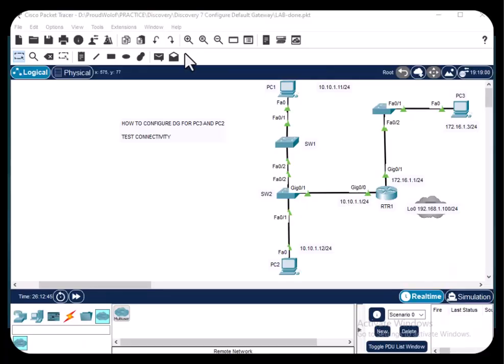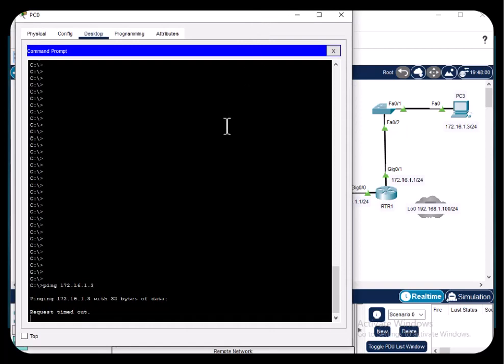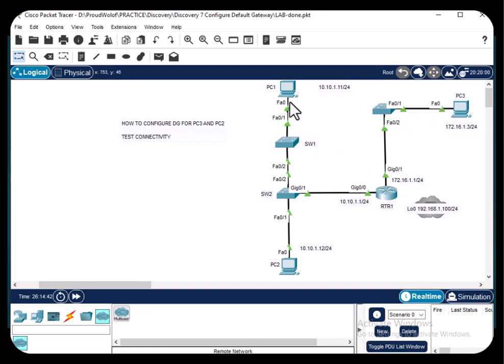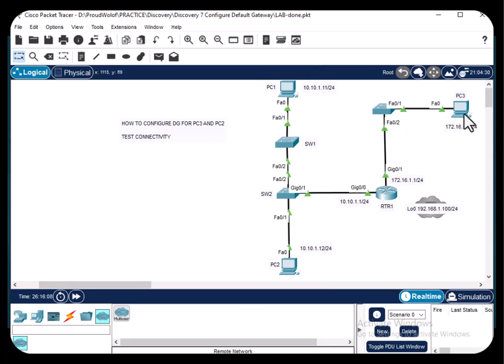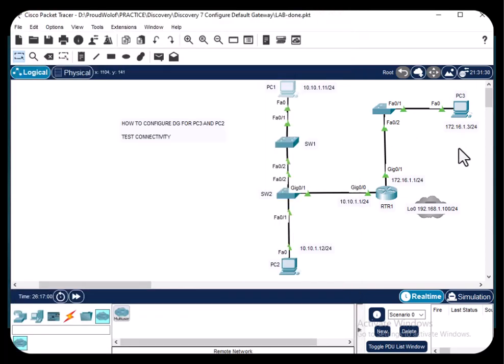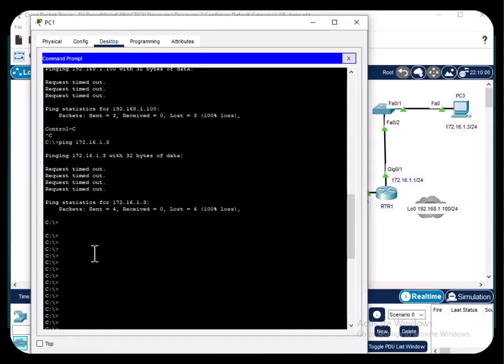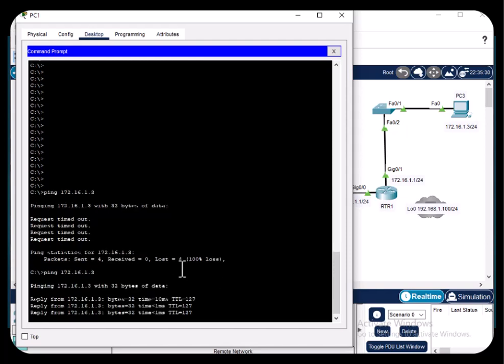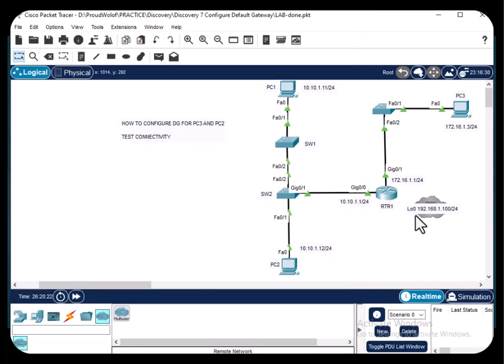04 Configure Default Gateway CCNA ENG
Configure Default Gateway